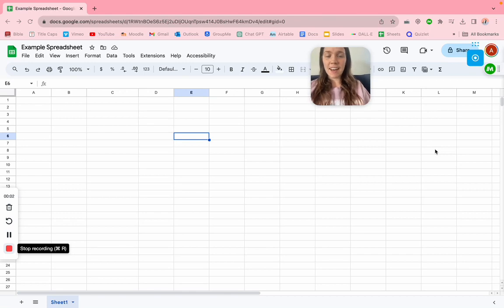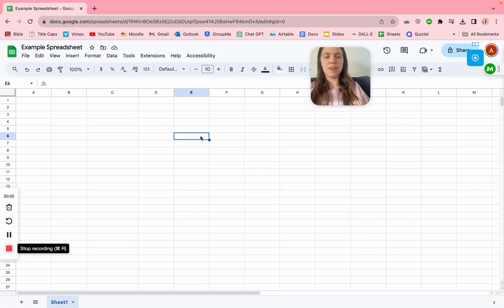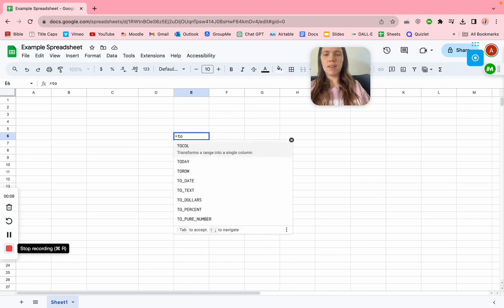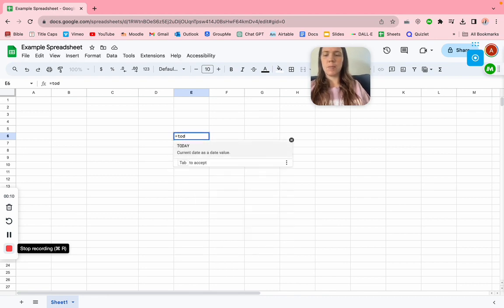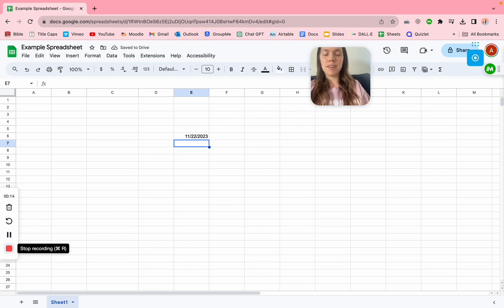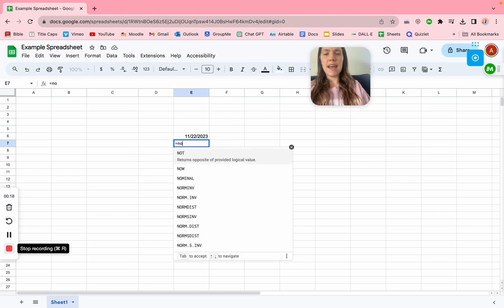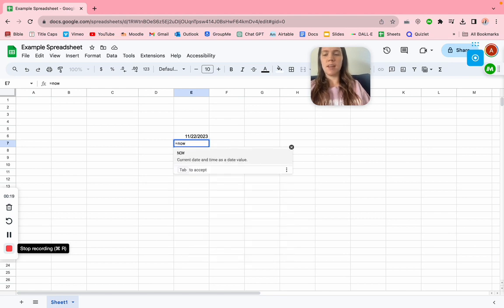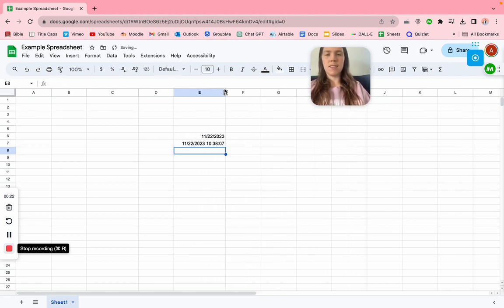How to Get Time in Today Formula in Google Sheets